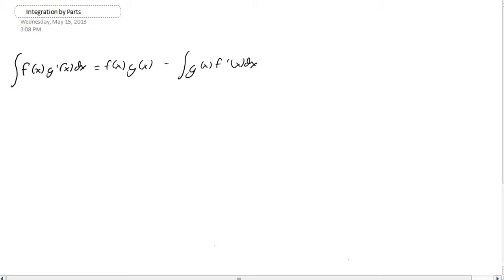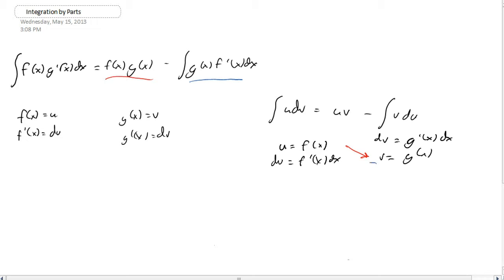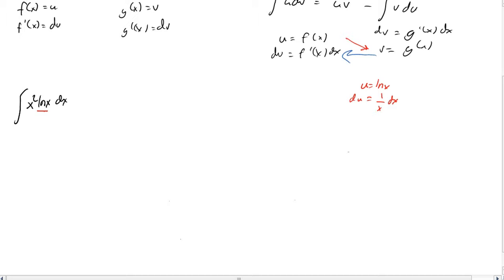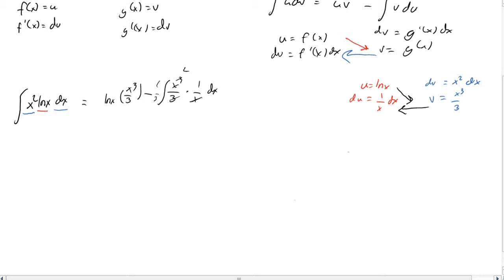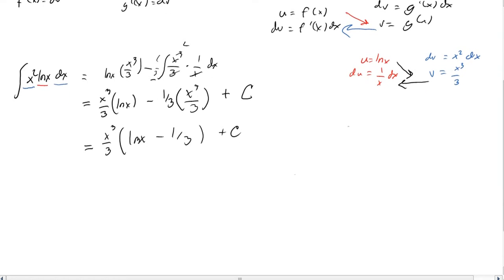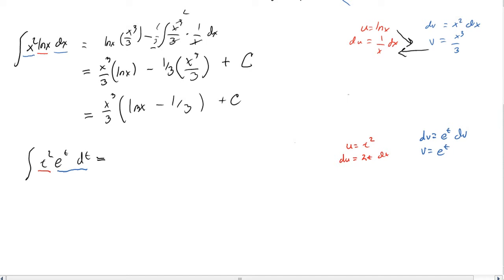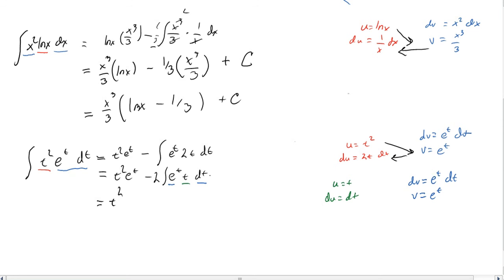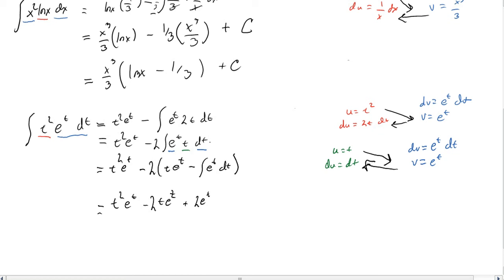Integration By Parts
My first attempt at a math video. it is a little rough around the edges. I need to get accustom to speaking the language of math.